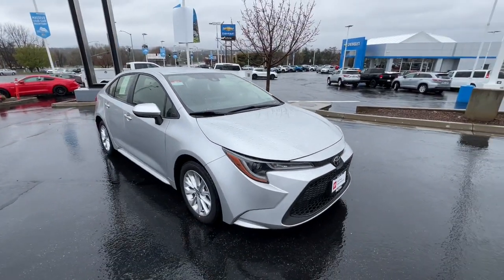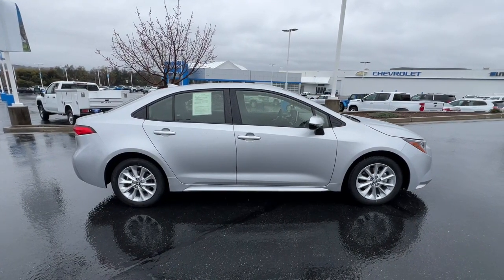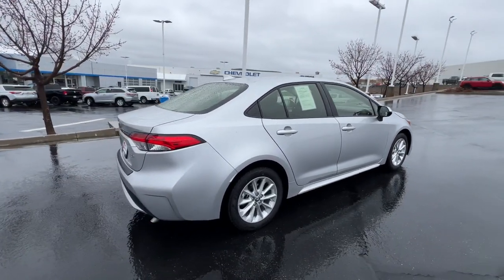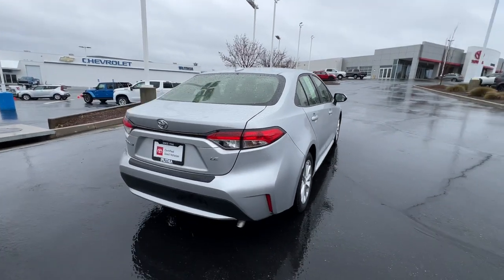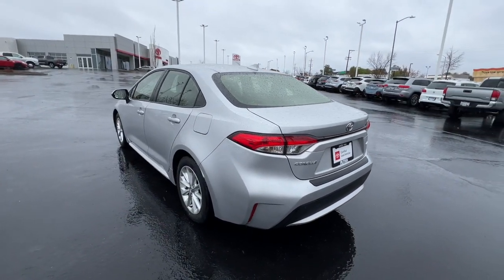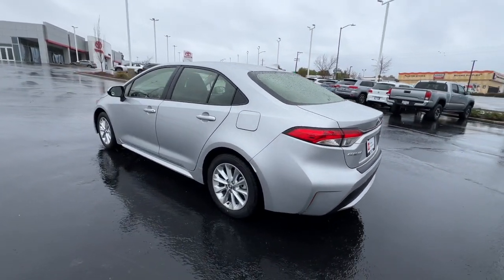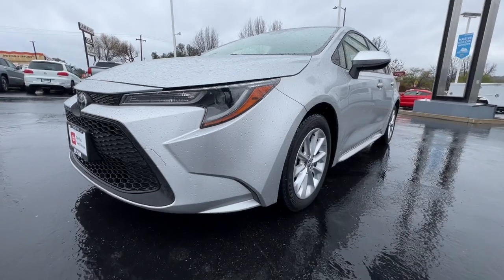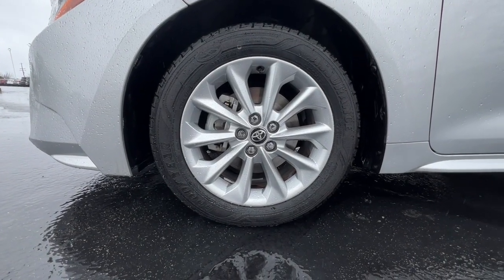2021 Toyota Corolla Northern California, Redding, Sacramento, Red Bluff, Chico, CA MJ182049C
Classic Silver Metallic Used 2021 Toyota Corolla LE CVT available in Northern California at  Lithia Toyota of Redding. Servicing the Redding, Sacramento, Red Bluff, Chico, CA area.

250 E. Cypress Ave.

REDUCED FROM $25995! FUEL EFFICIENT 38 MPG Hwy/30 MPG City! PRICED TO MOVE $2500 below Kelley Blue Book! CARFAX 1-Owner. LE trim. iPod/MP3 Input Satellite Radio LE CONVENIENCE PACKAGE Back-Up Camera. SEE MORE! KEY FEATURES INCLUDE: Back-Up Camera Satellite Radio iPod/MP3 Input. MP3 Player Onboard Communications System Remote Trunk Release Steering Wheel Controls Child Safety Locks Electronic Stability Control Bucket Seats. OPTION PACKAGES: LE CONVENIENCE PACKAGE Wheels: 16 Machined Alloy Blind Spot Monitor (BSM) w/RCTA color keyed heated power outside mirrors w/turn signal indicators Front Doors Smart Key System trunk w/push button start remote keyless entry system w/lock two-stage unlock panic and trunk-release functions. Toyota LE with Classic Silver Metallic exterior and Black interior features a 4 Cylinder Engine with 139 HP at 6100 RPM*. EXPERTS ARE SAYING: Great Gas Mileage: 38 MPG Hwy. AFFORDABLE TO OWN: Was $25995. This Corolla is priced $2500 below Kelley Blue Book. OUR OFFERINGS: Our commitment to treating you in a neighborly fashion extends from our inventories and auto repair service to our no-frills easy-to-comprehend auto financing. This comes not only in the form of car loans and leasing service for drivers from Redding Chico Red Bluff and Shasta Lake but a tenacious spirit dedicated to getting the flexible terms you deserve.Please feel free to explore our entire site and see all of the products services and pre-buy car research we have to offer. Pricing analysis performed on 3/15/2023. Horsepower calculations based on trim engine configuration. Fuel economy calculations based on original manufacturer data for trim engine configuration. Please confirm the accuracy of the included equipment by calling us prior to purchase.